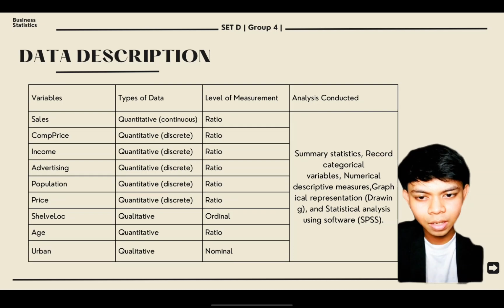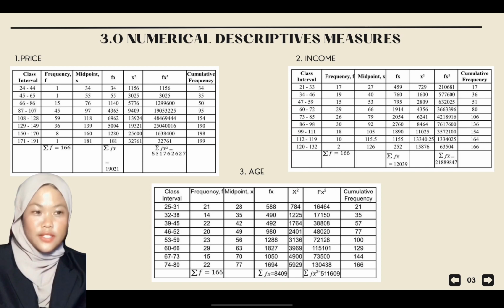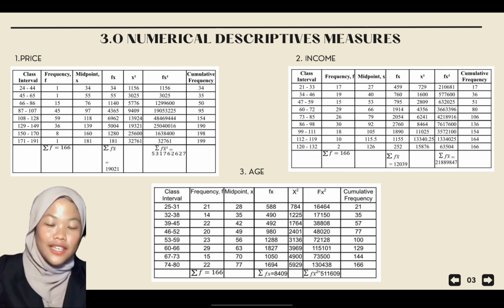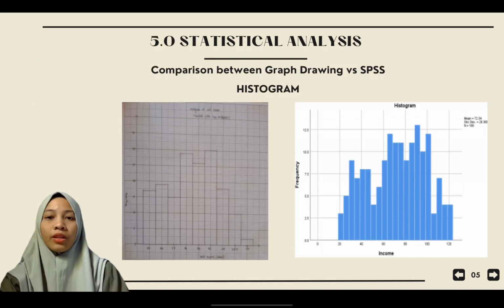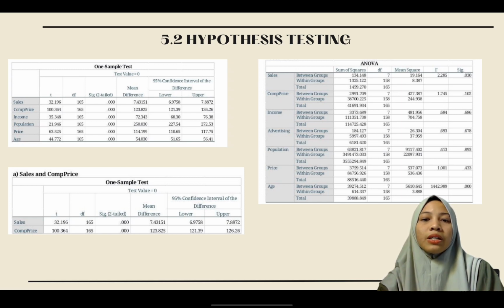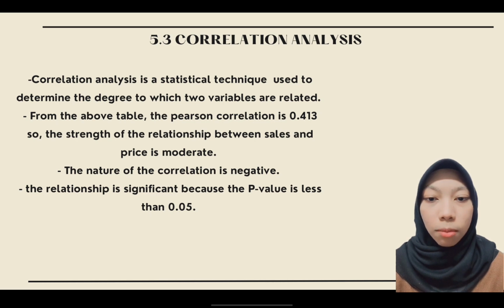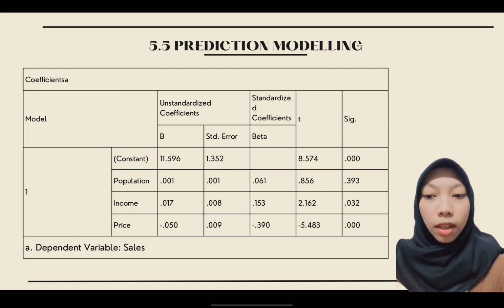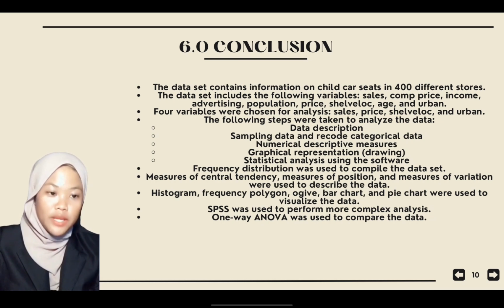GROUP 4 (AFT2103 L1) BUSINESS STATISTIC ASSIGNMENT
MUHAMMAD AIDIEL IQHWAN BIN CIK BAHARIN
MUHAMMAD DANIAL SAFWAN BIN ZAINUDDIN
MOHAMAD SHAMEER BIN MOHD NAZIF
MAISARA BINTI UMAR
INTAN NORFAZIANI BINTI REANY
IFFA FIFI AFIRAH BINTI MAT RONI
FATIN NAJWA BINTI ISHAK